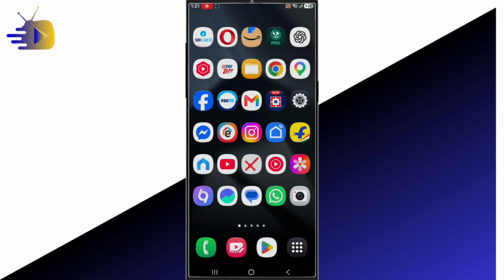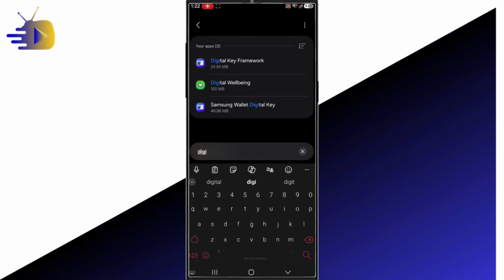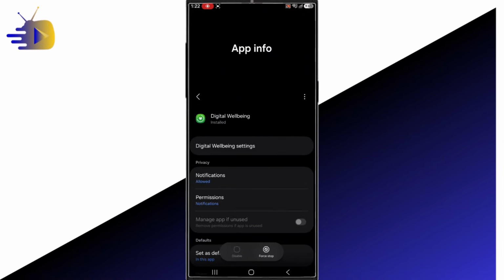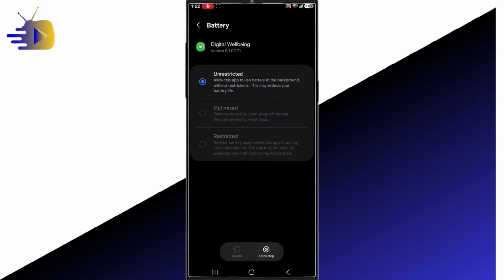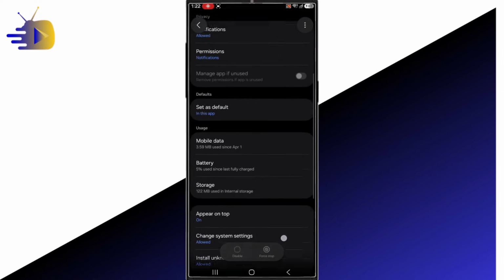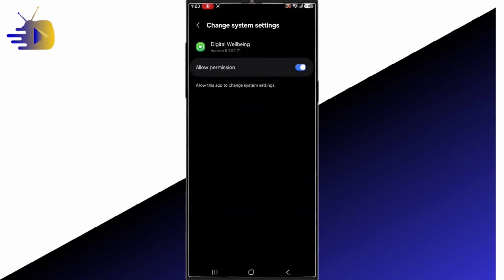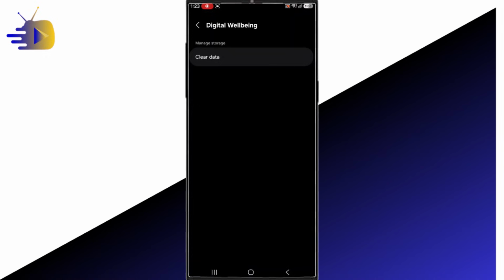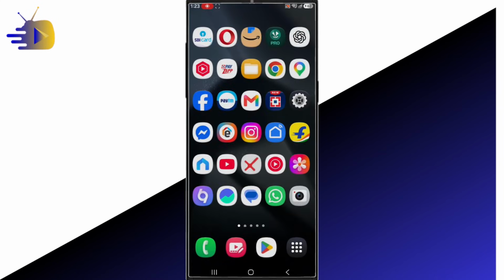How to Stop The Hungry App On Android To Save Battery Life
Learn how to stop battery-draining apps on Android using the exact method shown in this tutorial. In this video, I show how to find which apps are using up your battery and how to limit or stop them so your phone lasts longer throughout the day.

This process is simple and beginner-friendly, and by the end you'll have a phone that runs smoother with better battery life. Watch until the end so you don't miss any steps.